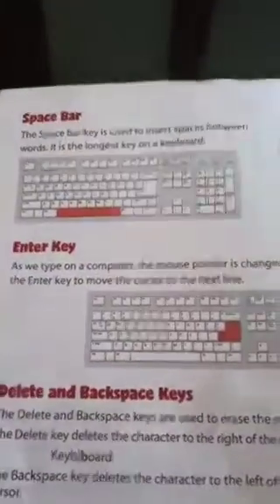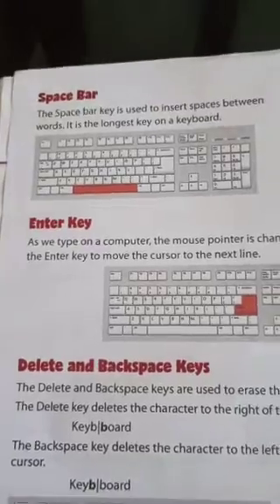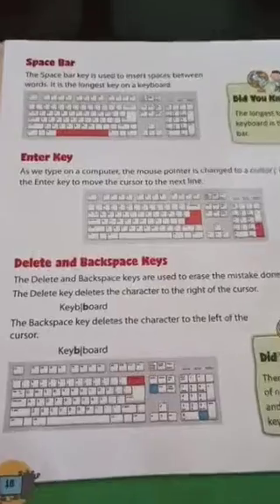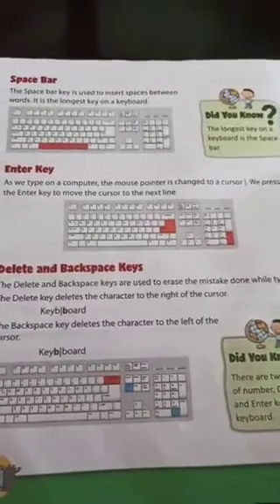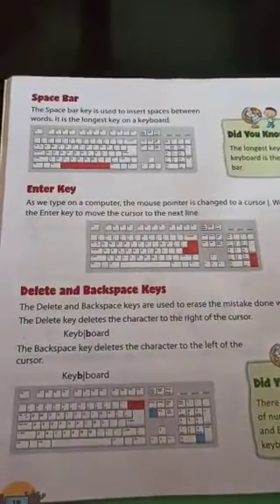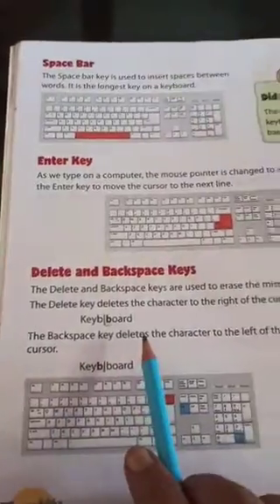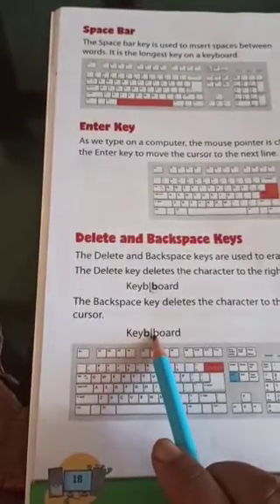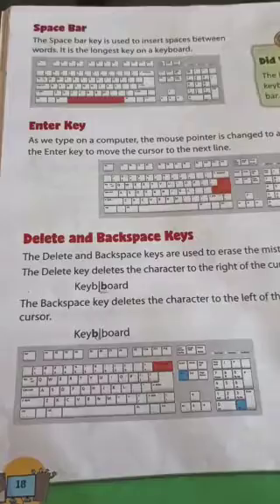Ch-3 --- Using a keyboard.